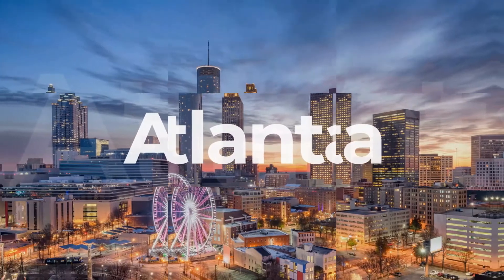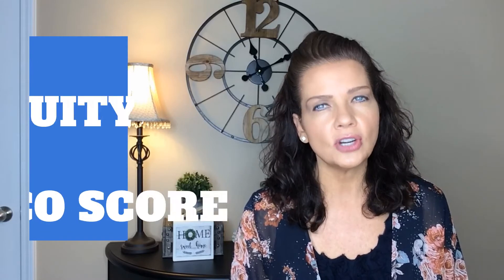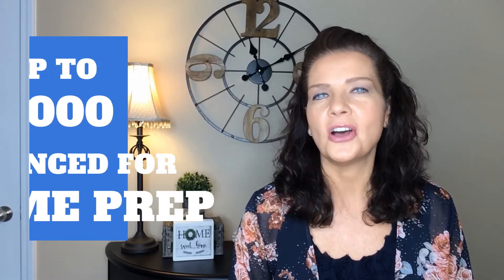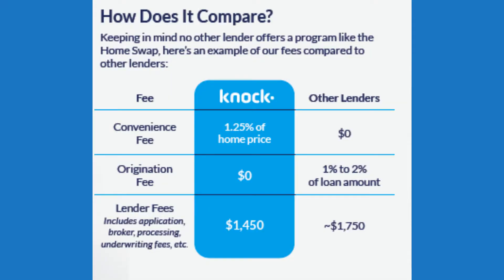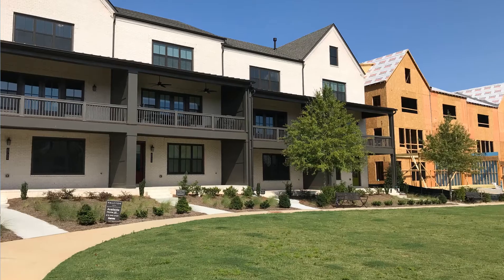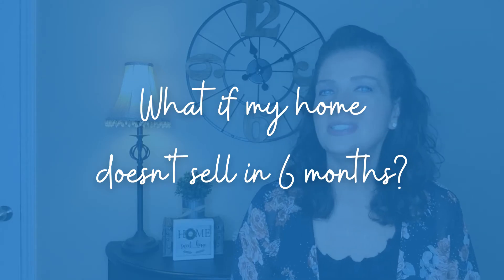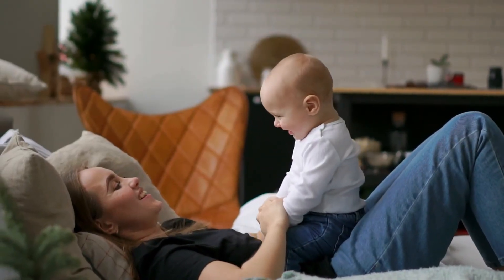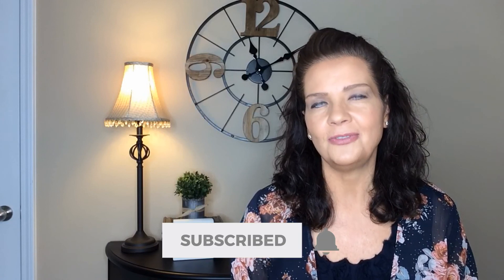Buying and Selling a Home at the Same Time | Knock Home Swap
What if you could buy a new home before selling your current one? Are you ready to make a move, but stressed about the buying and selling process? This dilemma is all too common and can be very stressful. I have an awesome solution and it’s called Knock Home Swap. Unlike traditional home sales, where you miss out on buying your dream home because the offer is contingent on the sale of your old home. The Knock Home Swap program gets you into your new home first!

Some key benefits to the Knock Home Swap program are 1) convenience - you buy a new home without having the sell the old one first, 2) certainty - you'll be able to put down a strong, non-contingent offer on your dream home, and 3) cost savings - you only have to move once, saving on rent, closing costs and moving costs. And, you'll sell your old home fast with up to $35,000 in home preparation costs advanced, helping you sell for top dollar!

3 PROGRAM IMPROVEMENTS

🏡 Title & Closing Partners Are Now Preferred, Not Required. That's right, we'll work with any title company or closing attorney that is able to follow our process. You can continue using our partners if you prefer their training and experience closing Home Swaps quickly.

🏡 Up to 30% Down Payment Advance - will now advance up to 30% of the new home for qualifying customers. This eliminates PMI and the need for customers to recast or refinance later to lower their monthly mortgage payments.

🏡 New & Improved Rates - optimized primary mortgage rates to be more competitive with local providers while keeping the rate on our newly increased Home Swap bridge loan at 0%.

I love everything about real estate and always have! Helping clients in all aspects of the buying and selling process is a pleasure and very rewarding. My husband and I relocated to the Atlanta area in 2006 from Northern Virginia. We love the warmer weather and the Georgia peaches!

I am a Realtor® at Keller Williams Realty North Atlanta, located at 5780 Windward Pkwy, Suite 100, Alpharetta, GA 30005. I am licensed to sell real estate in the state of Georgia.